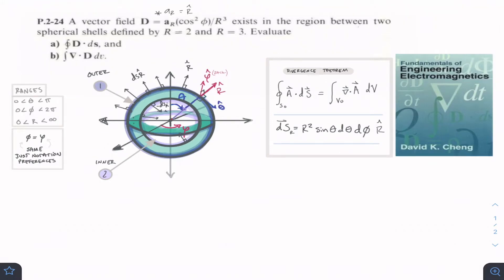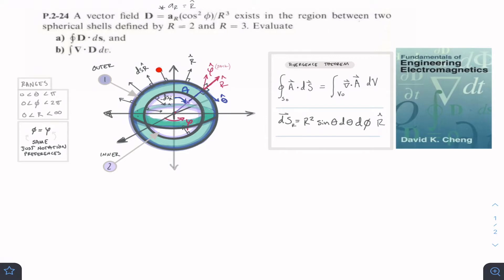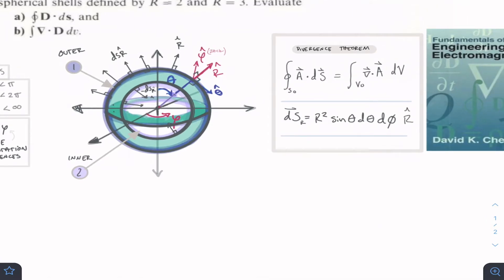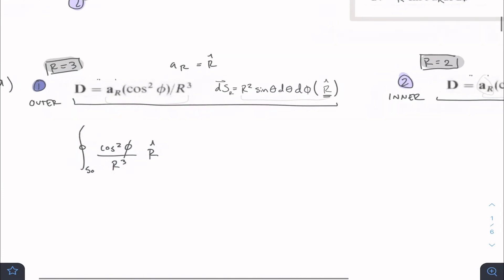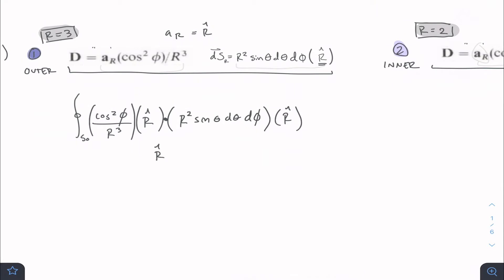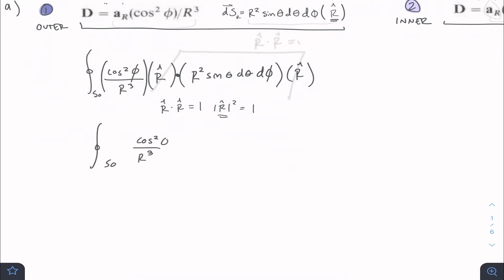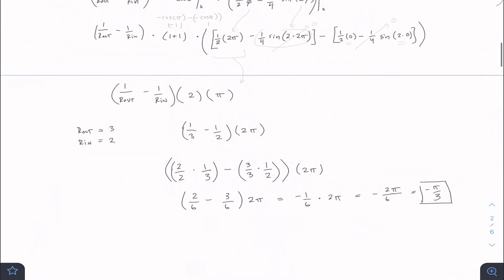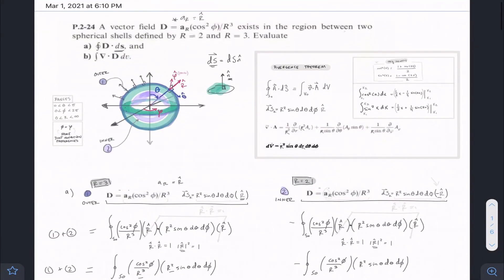2-24a Divergence Theorem Nested Spheres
P.2-23 For a vector function A= a=:::.
a) find pA·ds over the surface of a hemispherical region that is the top half of a sphere of radius 3 centered at the origin with its flat base coinciding with the xy-plane,
b) V ·A, and
c) verify the divergence theorem.
PROBLEM ATTRIBUTION: Fundamentals of Electromagnetics, Cheng